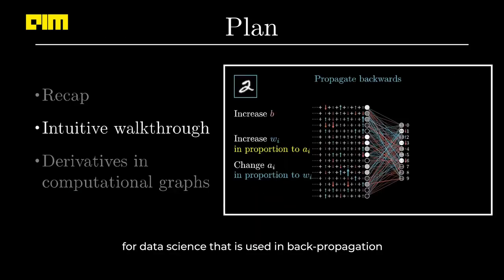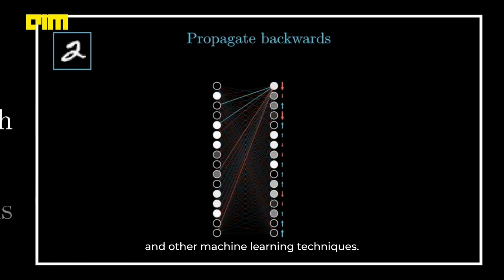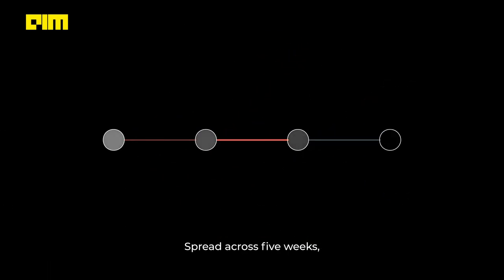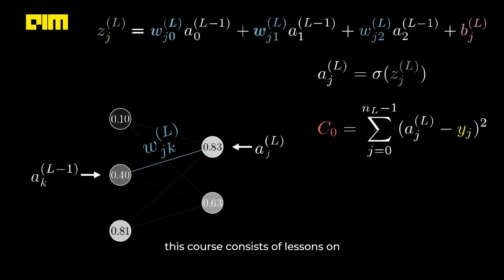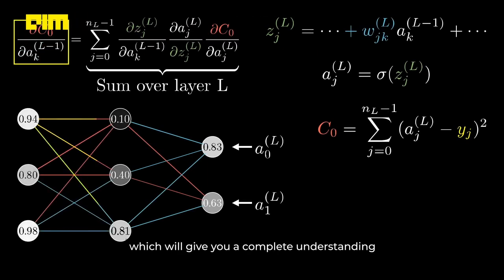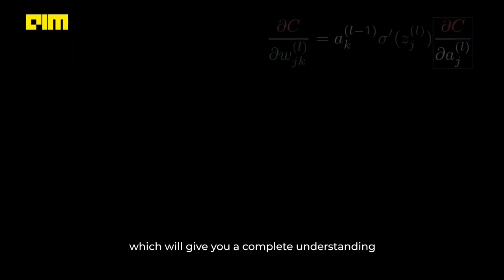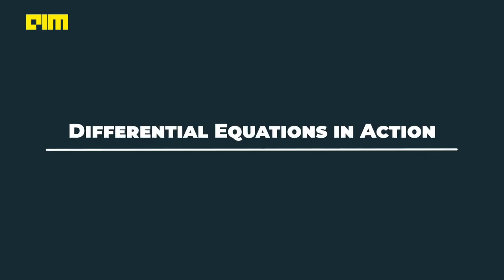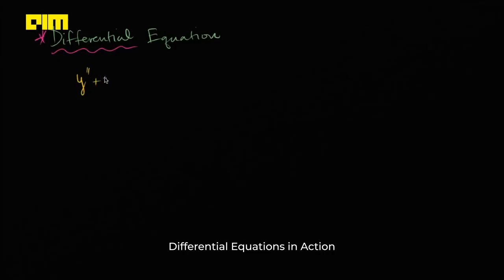Top 8 Free Math courses for aspiring Data Scientists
Data Science and Machine Learning are all about understanding raw data and create meaningful insights to boost the growth in an organisation. Mathematics plays a crucial role in the field of Data Science and Machine Learning.

While understanding the data, one must have a keen knowledge of linear algebra, calculus and probability.
Let’s take a look at some of the top courses on Mathematics that aspiring data scientists must take into account while devising their learning strategy.